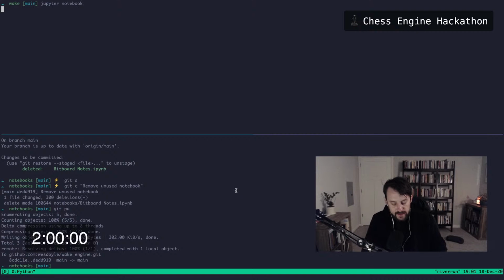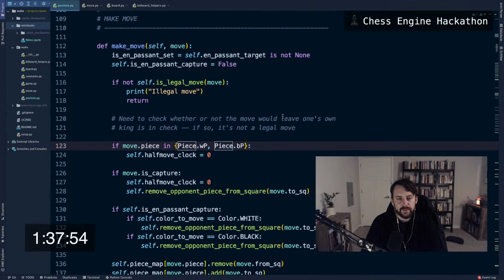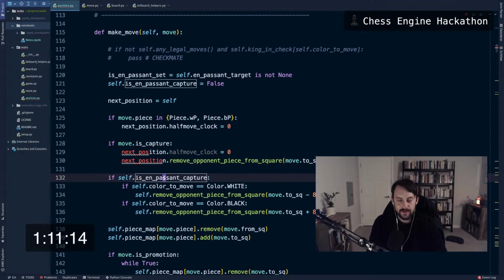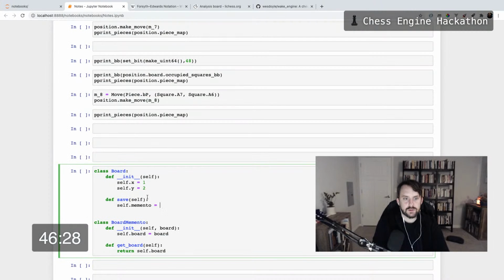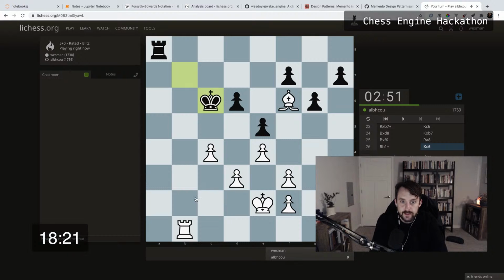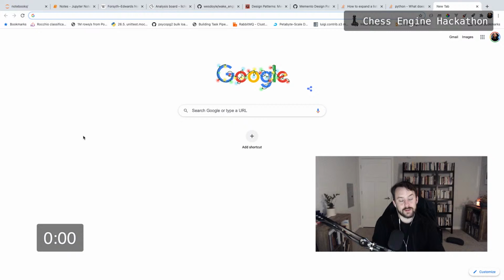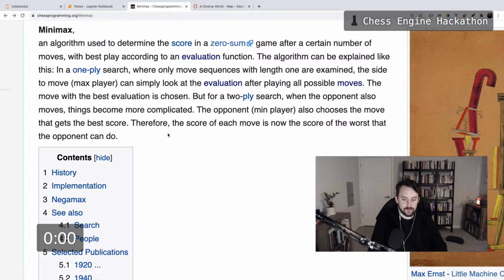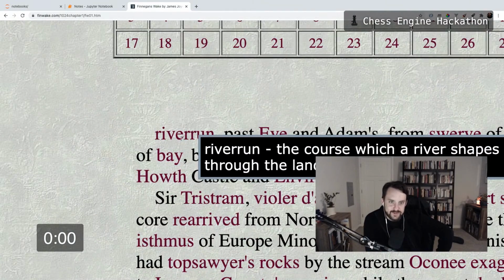Coding a Chess Engine in Python (Part 6)